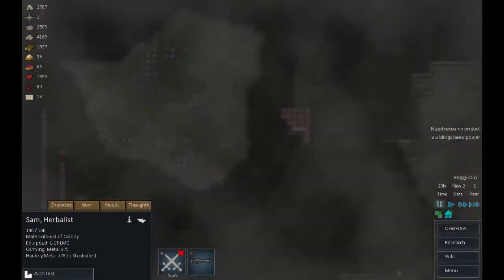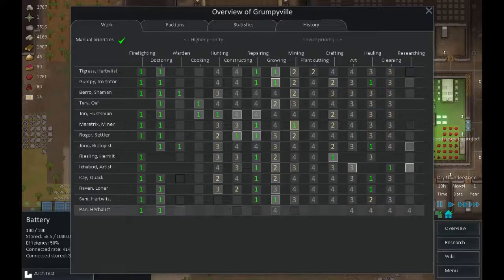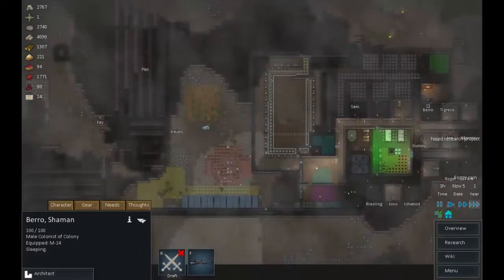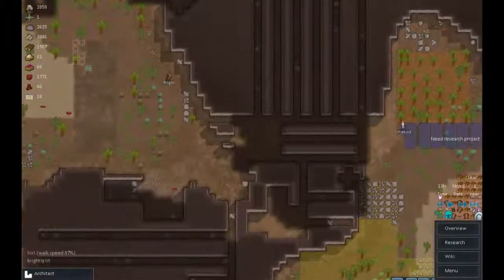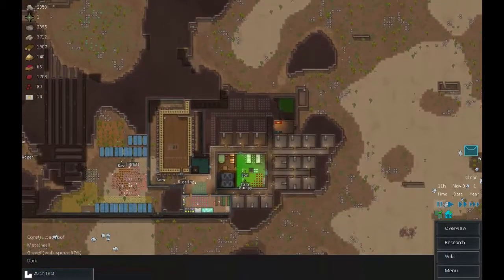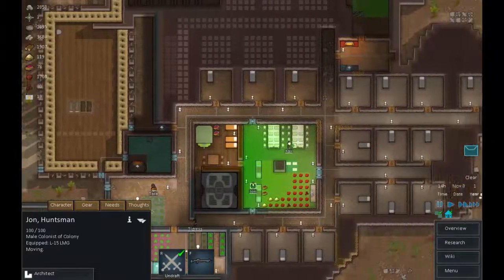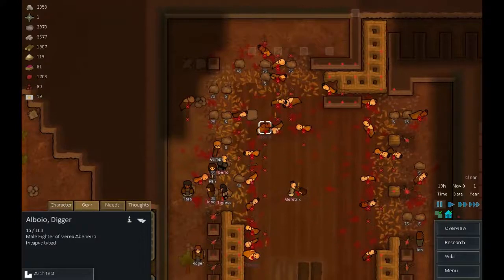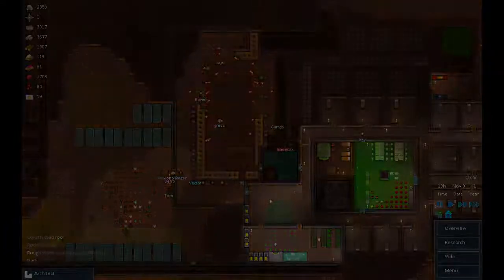Let's Survive The Rimworld 15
Pan joins our people and we finally start thinking about building a spaceship. Thoughts turn to the Grumpyville Social Club.